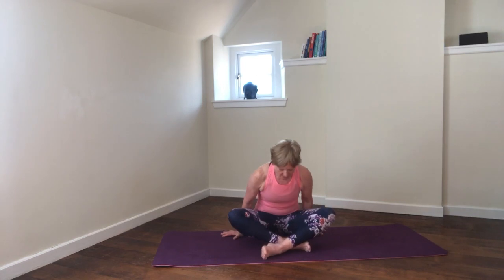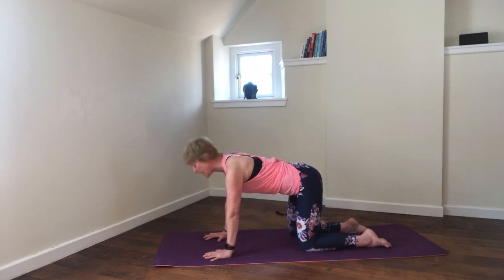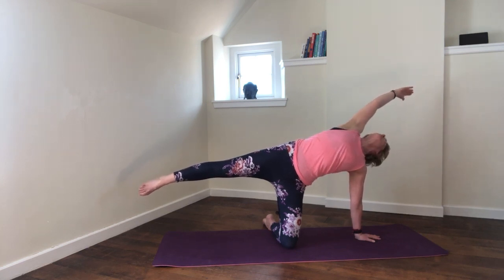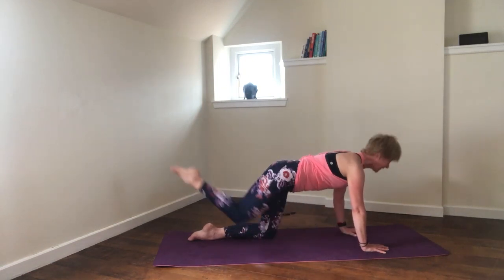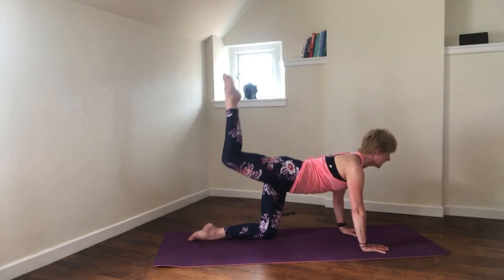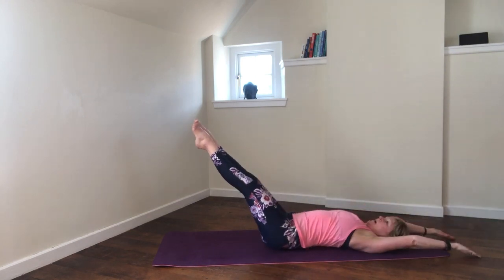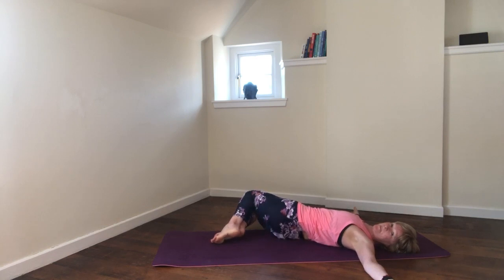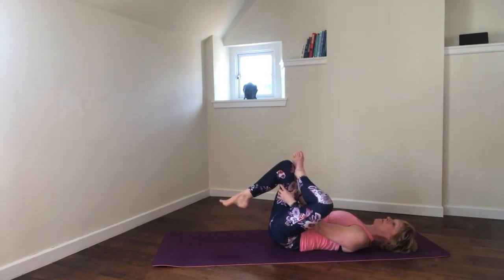Stay Home | Stay FIT: YOGALATES WITH LAURA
Join Laura for Pilates with some Yoga influenced movements.

Stay Home | Stay FIT